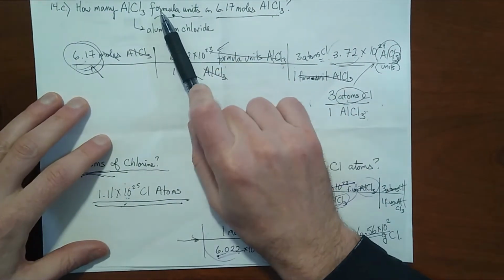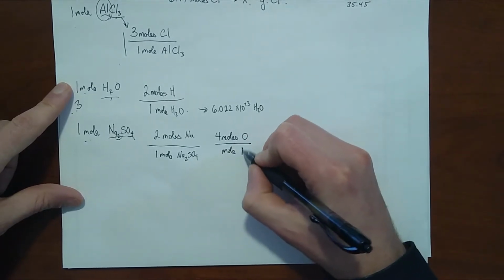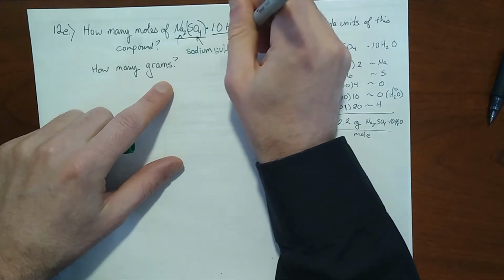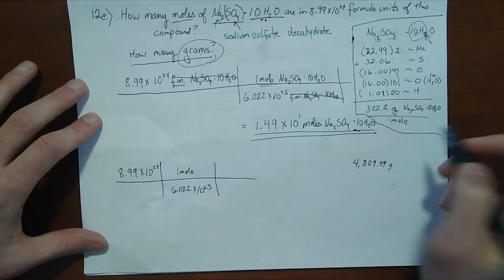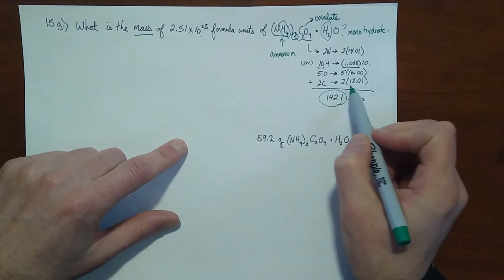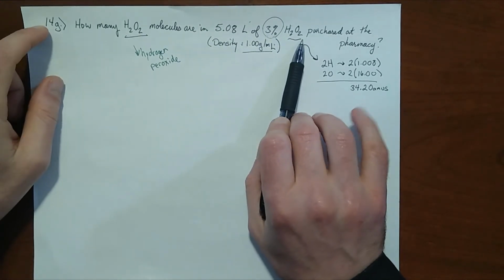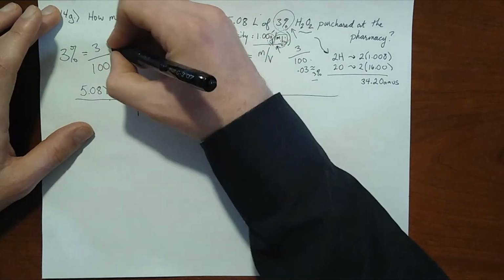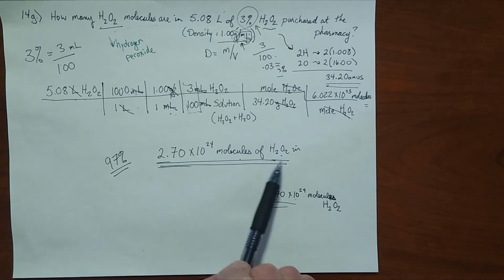Unit Conversions Using the Mole Bridge Pt 2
Using the mole concept and molar mass relationships to perform unit conversions.  Example problems.  Part 2 of 2.  Practical Chemistry.